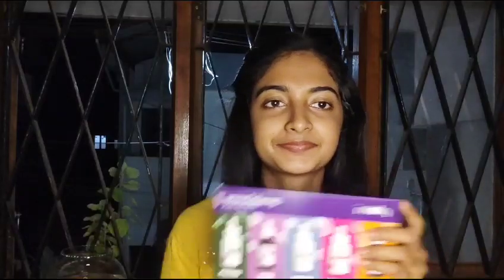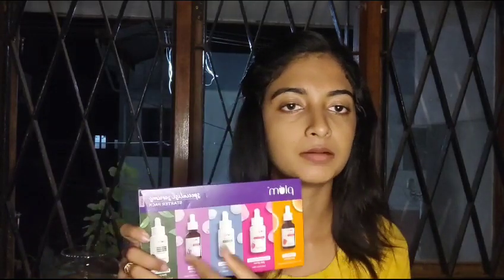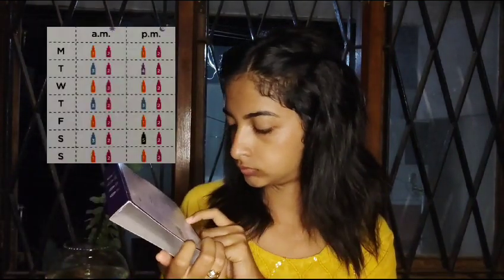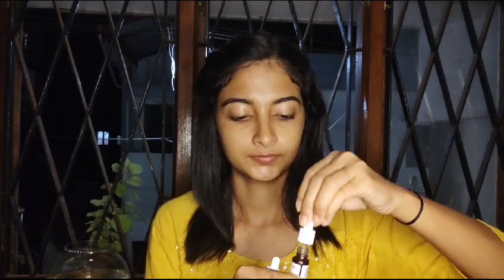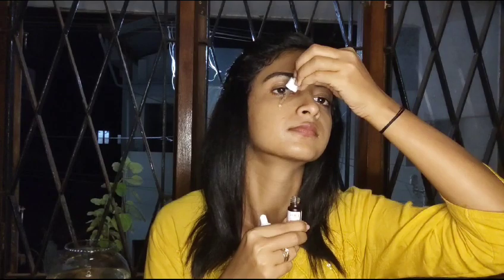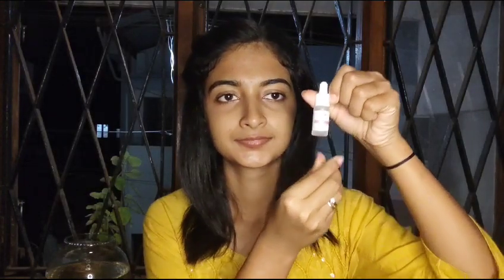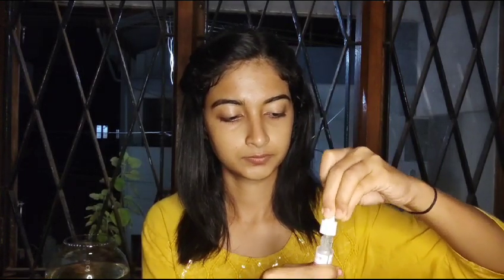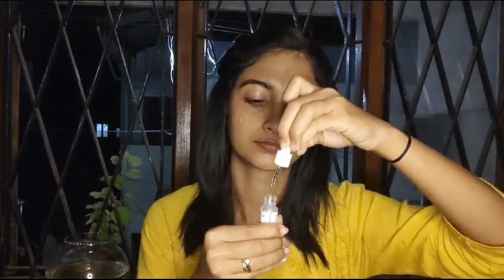Review on plum mini serums.